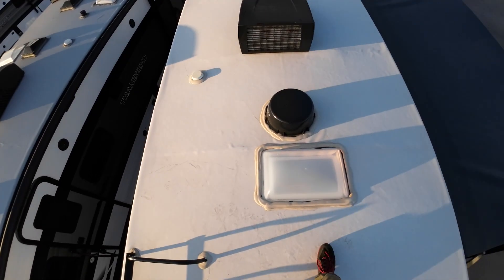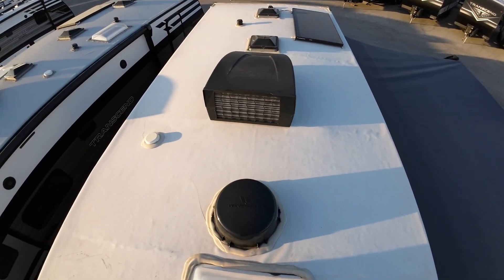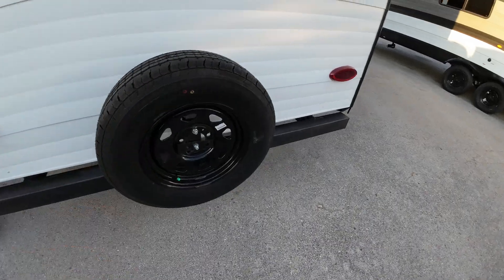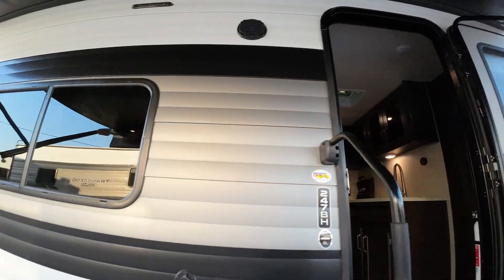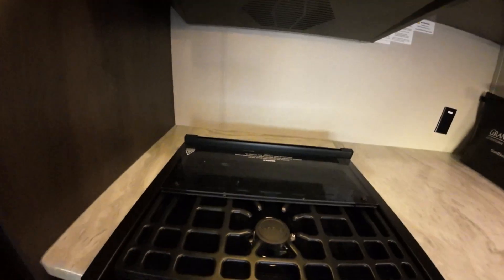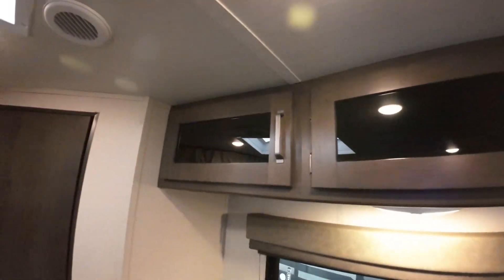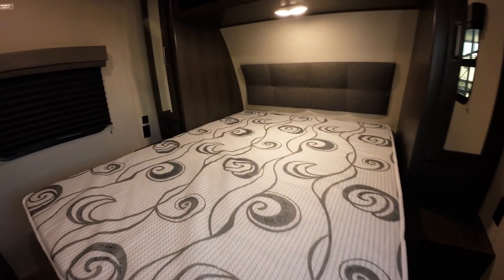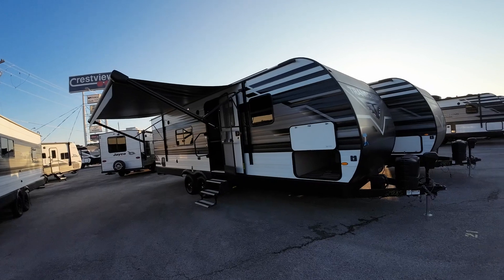BRENDEN 2022 TRANSCEND 247BH